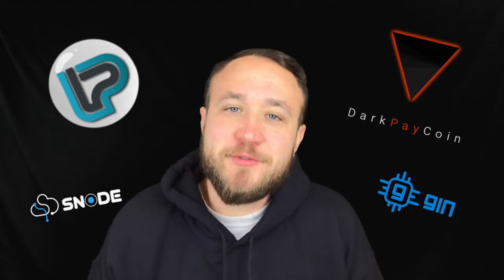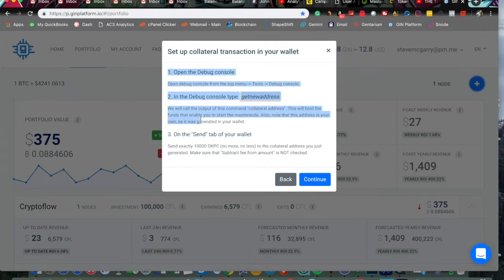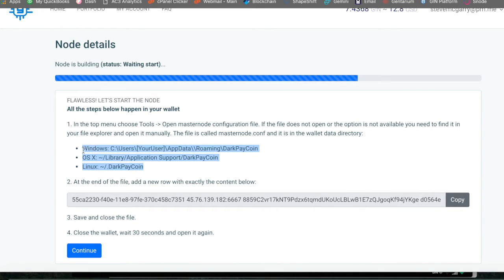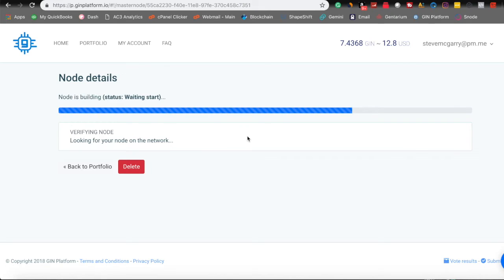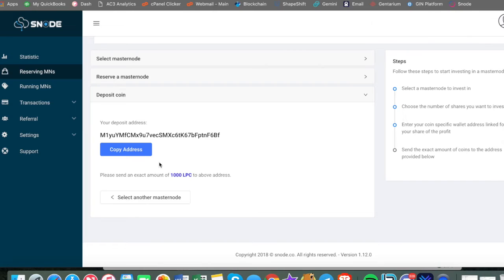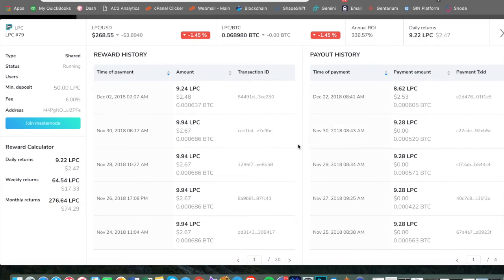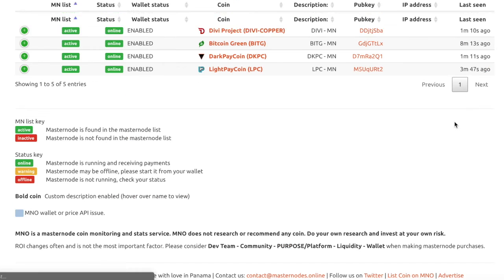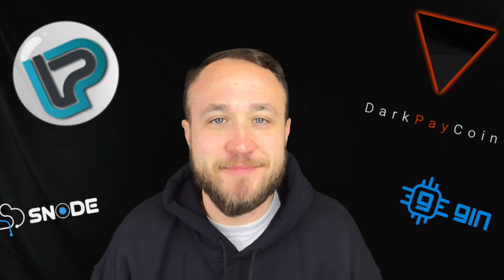HOW TO SETUP DARKPAYCOIN AND LIGHTPAYCOIN MASTERNODES USING GIN & SNODE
Nothing herein shall be construed to be financial, legal, or tax advice. The content of this video is solely the opinions of the speaker who is not a licensed financial advisor or registered investment advisor. In limited circumstances, the speaker has been compensated by a third party. Purchasing cryptocurrencies poses a considerable risk of loss. The speaker does not guarantee any particular outcome. Past performance does not indicate future results. This is not an offer to sell securities.  Never invest more than you can afford to lose. You should consult with your professional advisors before purchasing any cryptocurrencies.